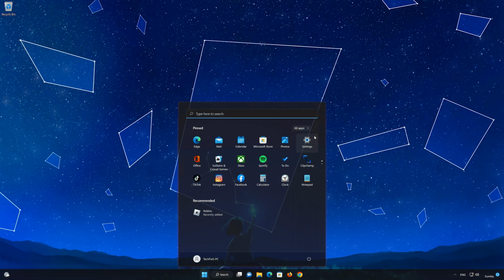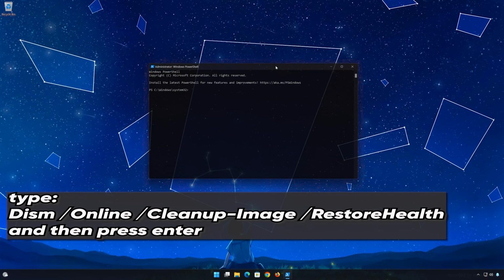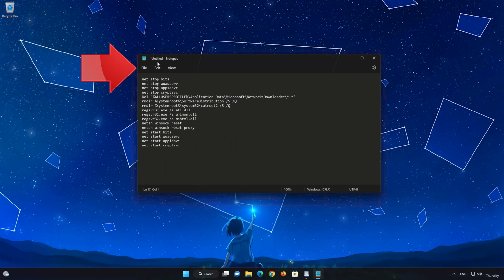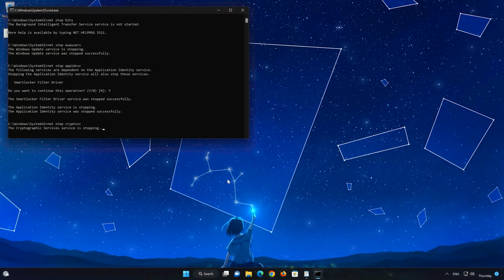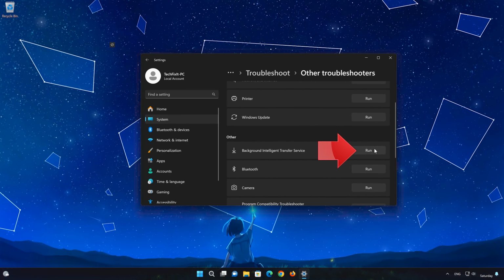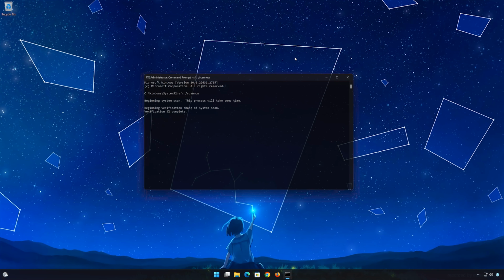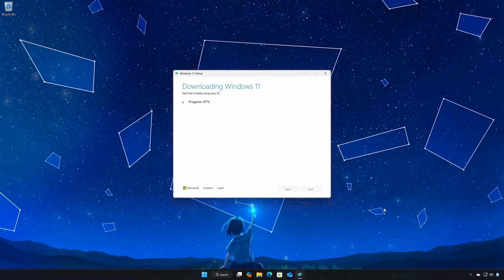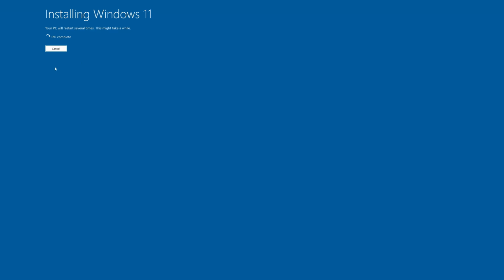Windows 11 Update KB5062553 Not Installing Install Error 0x800f0983 FIX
The Windows 11 Update KB5062553 not installing with error code 0x800f0983 typically points to corrupted or missing system components required to complete the update process. Here’s a detailed explanation of the main causes:

 What Error 0x800f0983 Means:
This error code usually translates to:

“PSFX_E_MATCHING_COMPONENT_NOT_FOUND”
Which means that the update couldn’t find the necessary files or matching components on your system to proceed.

 Main Causes of Error 0x800f0983:
 1. Missing or Corrupted System Files
Core Windows components needed by KB5062553 may be corrupted or missing, especially in the WinSxS (Windows Side-by-Side) folder.

 2. Damaged Windows Servicing Stack
If the servicing stack (used for installing updates) is broken, the update cannot be applied correctly.

 3. Previous Incomplete or Failed Updates
If another update failed earlier and left the system in a bad state, it can block KB5062553 from installing.

 4. Corrupted Windows Update Cache
Temporary update files stored in SoftwareDistribution or Catroot2 folders may be corrupted.

 5. Third-party Antivirus Interference
Security software might block critical system processes or alter permissions, preventing updates from completing.

 》 CHAPTERS 《

00:00 Intro
00:21 Solution #1
00:54 Solution #2
01:55 Solution #3
03:35 Solution #4
04:39 Solution #5
05:24 Solution #6
08:20 Outro